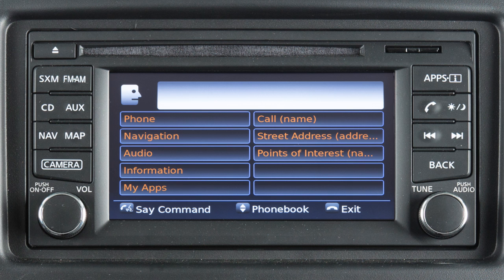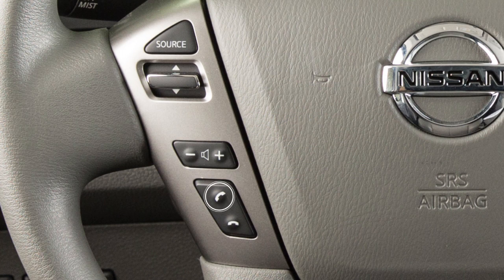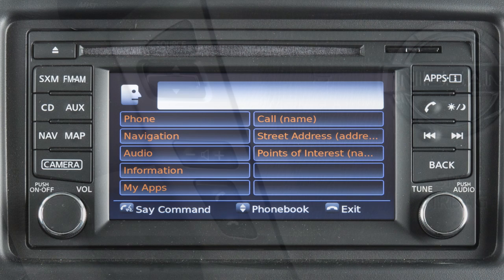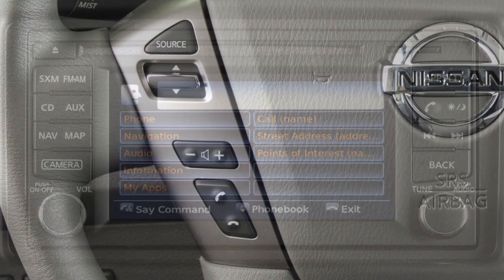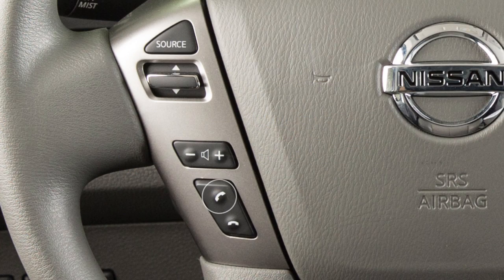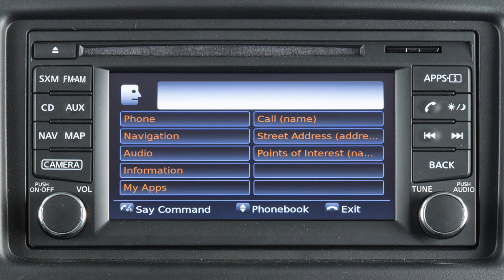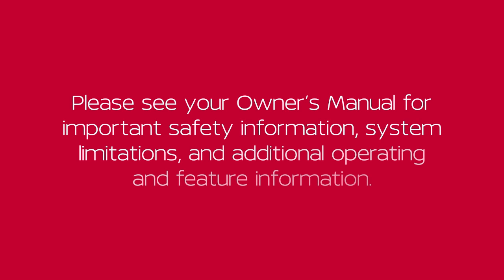2021 Nissan NV Passenger Van - Voice Prompt Interrupt with Navigation (if so equipped)